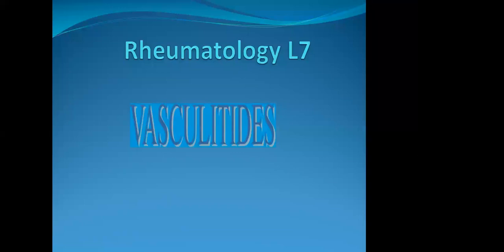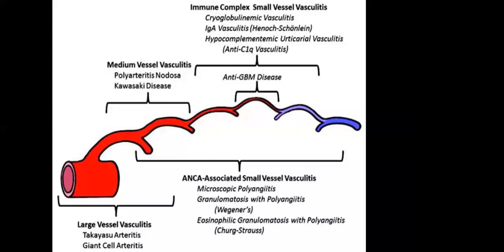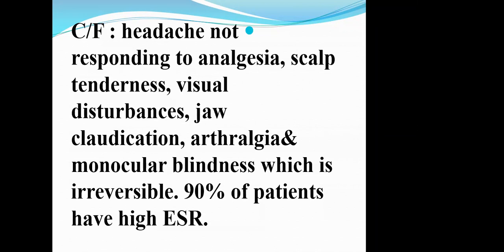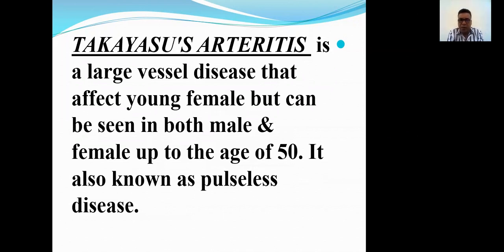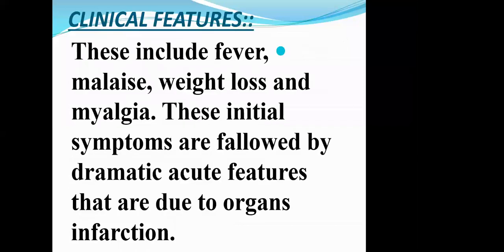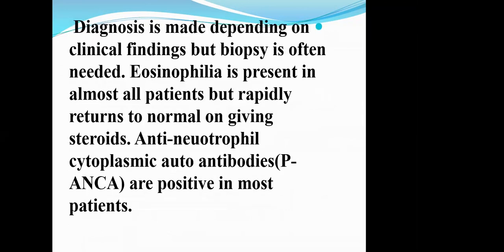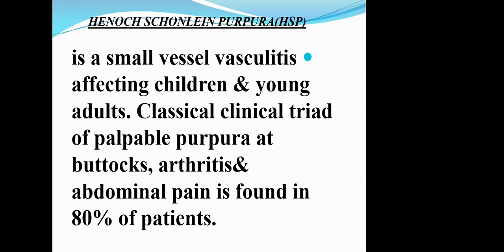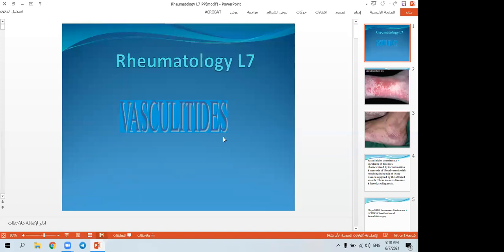د. فاضل السعيدي / Medicine - Vasculitides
Medicine - Vasculitides
جامعة ذي قار - كلية الطب / المرحلة الخامسة
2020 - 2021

تم تقديم من قبل:
الدكتو فاضل السعيدي
تدريسي في كلية الطب - جامعة ذي قار
Presented by:
D. Fadhel Al Saeedi